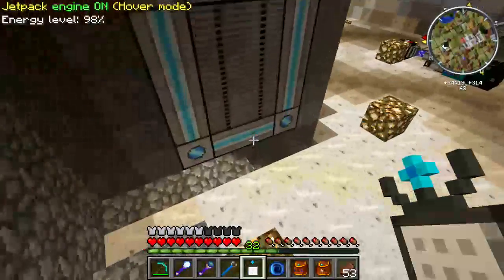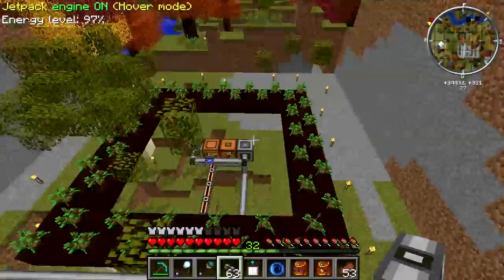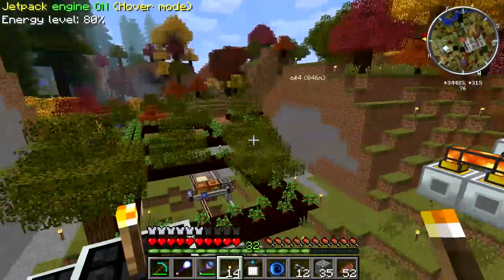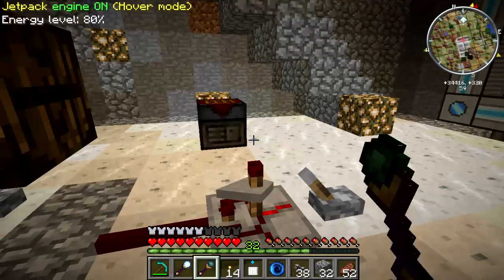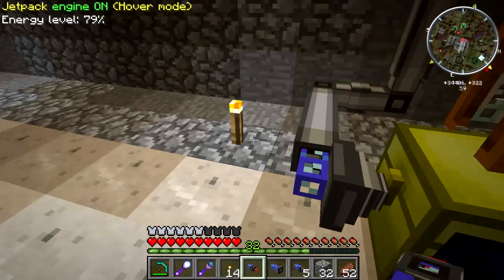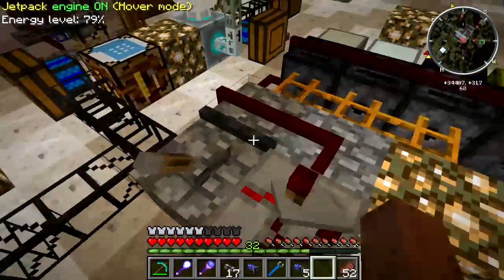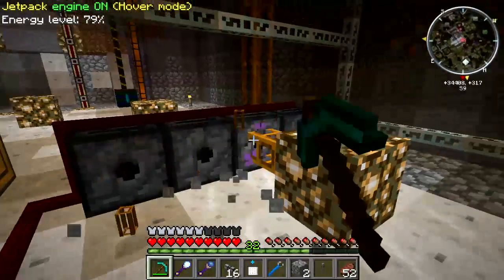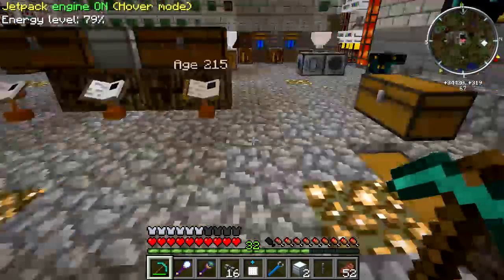E-048- Switching More To AE - Hermitcraft FTB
now that power is stable again, time to get more stuff working... and Lights!!

Hermitcraft FTB is a private whitelisted invitation only server.  The IP is not available.

Machinimasound.com Afterlife_City